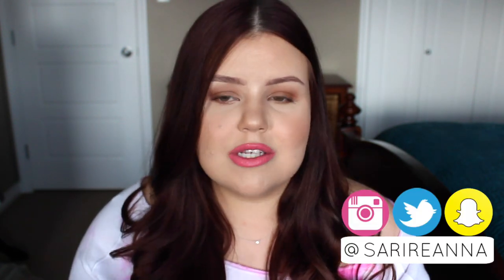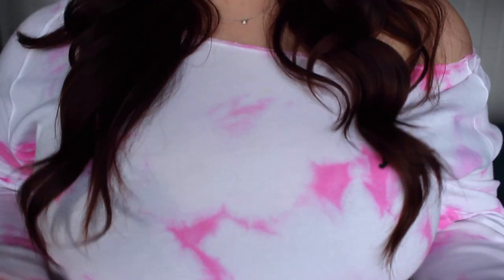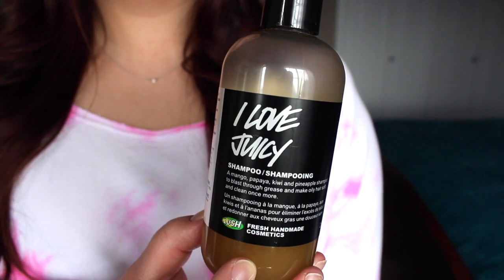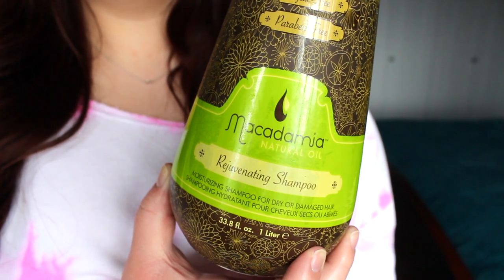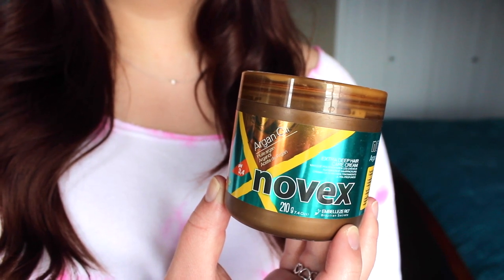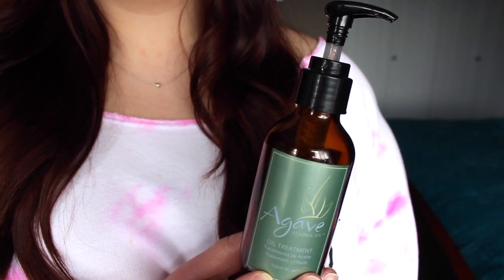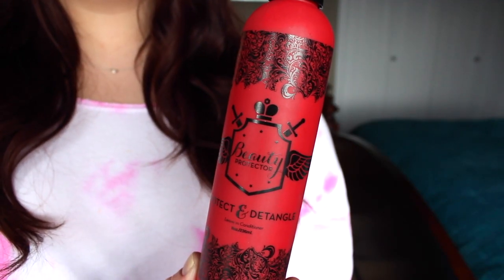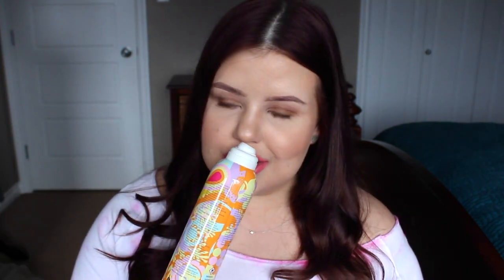UPDATED HAIR CARE ROUTINE | Current Favourite Products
OPEN FOR PRODUCT LINKS! I'm always getting a ton of questions about my hair colour and what I do to keep my hair so healthy, so I figured it was time to film an updated hair care routine! Hit the thumbs up button if you've been waiting for this!

Macadamia Natural Oil Rejuvenating Shampoo
Macadamia Natural Oil Deep Repair Masque
OGX Coconut Milk Conditioner
Drybar Buttercup Blow Dryer
Agave Healing Oil Treatment
Beauty Protector Protect & Detangle Leave-In
Batiste Dry Shampoo
Amika Un-Done Texture Spray

VITACOST - $10 OFF your first order of $35 or more!

OCTOLY - FREE online store for YouTubers to select
products that they want to review!

FILMING/EDITING STUFF
Canon EOS T3i
Sony a5000

FAQs
How old are you?  21
Where are you from? Western Canada!
What’s your holy grail foundation? Tarte Amazonian Clay!

Eyes: Too Faced PB&J
Foundation: Kat Von D Lock-It
Blush: Too Faced Baby Love
Highlight: BECCA Moonstone
Lips: NYX Rose Lip Pencil + Covergirl Pink Paws Katy Kat Matte
Jewelry: Tiffany & Co.
Shirt: Pink

xo